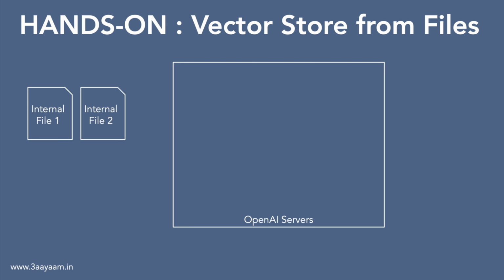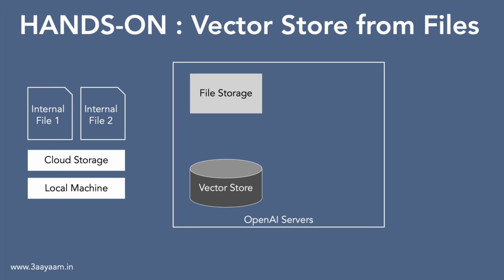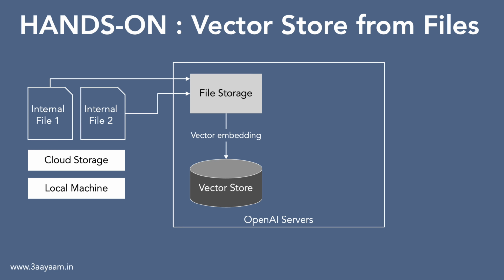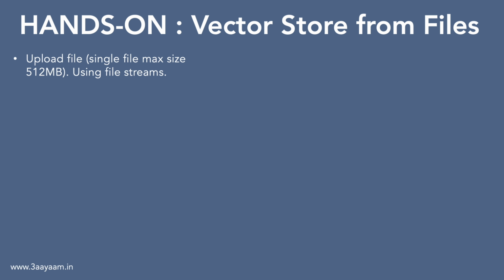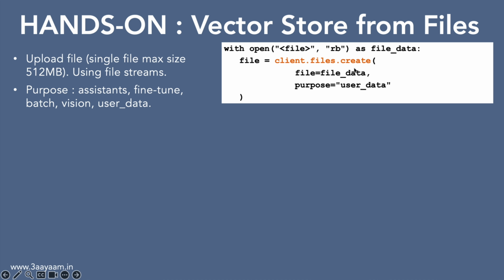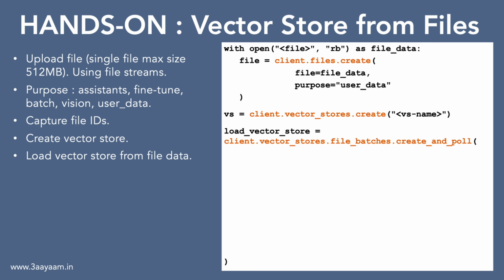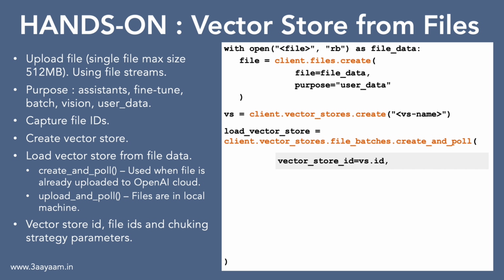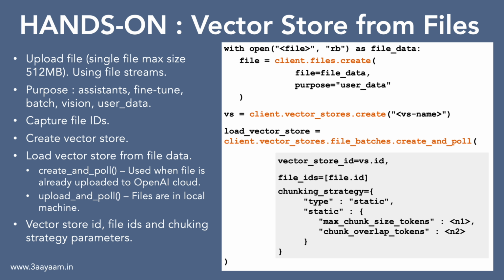2.16 HANDS-ON : Create Vector Store from Files Part 1